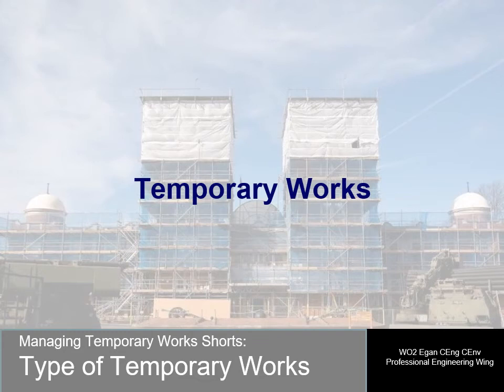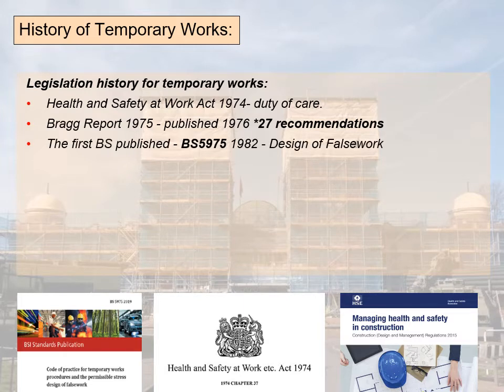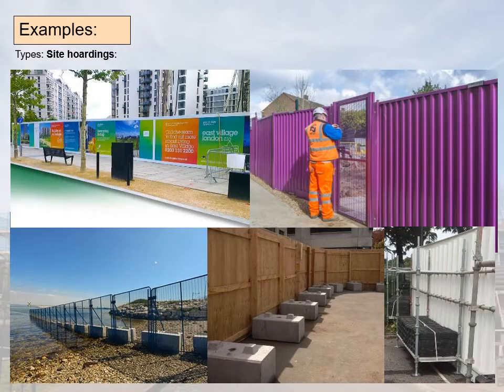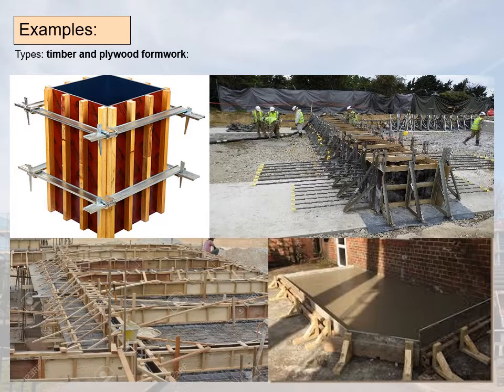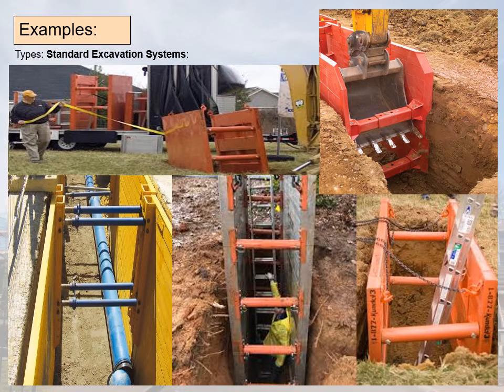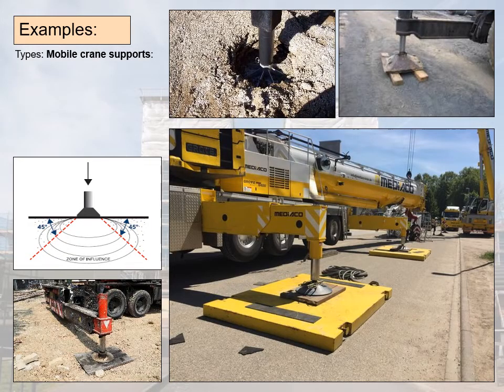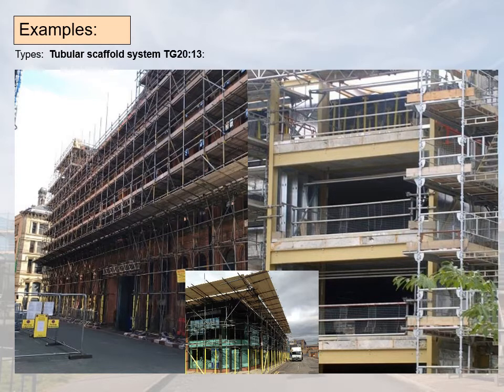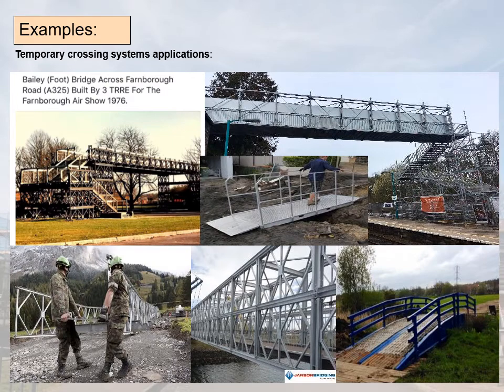T1 Types of Temporary Works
Introduction video within a series looking at temporary works.  This video covers types of temporary works and it history.
Tell what you think.